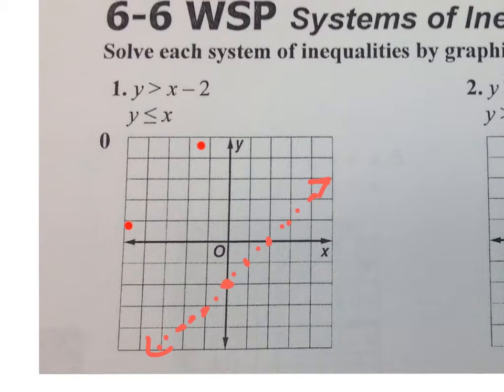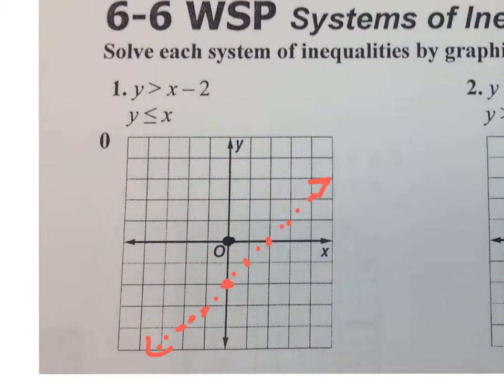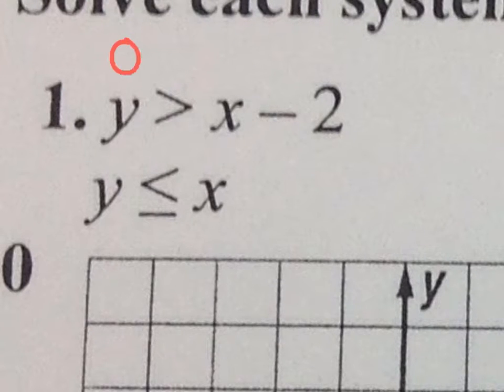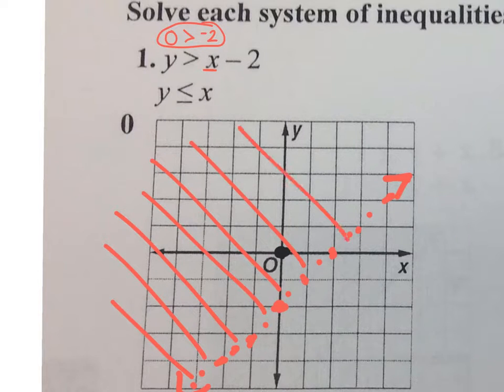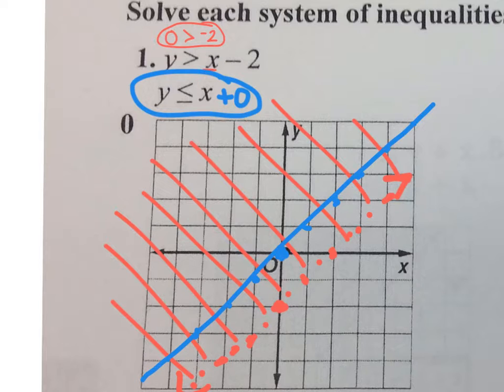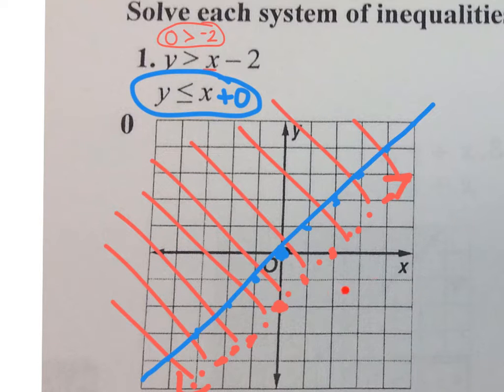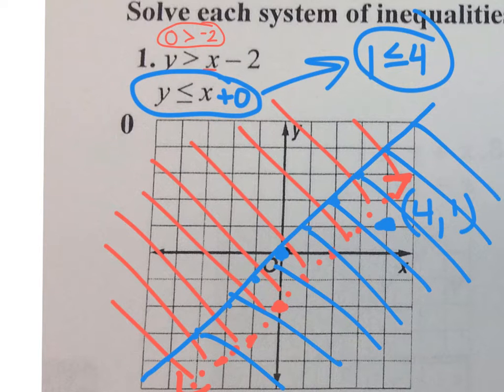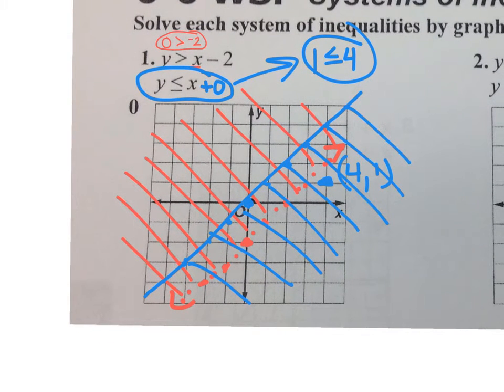Alg 1 systems of inequalities day 2 v2